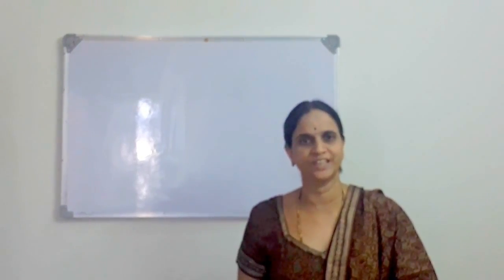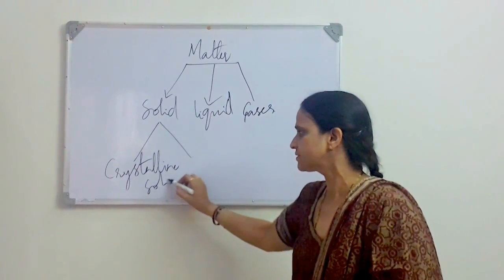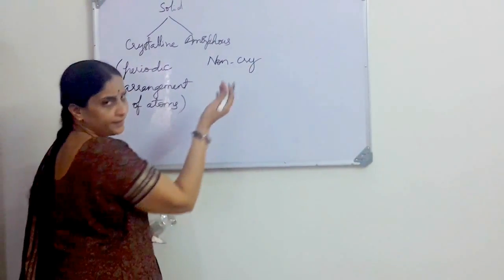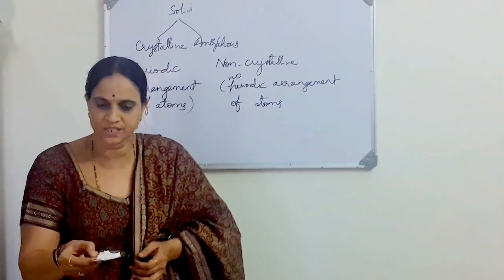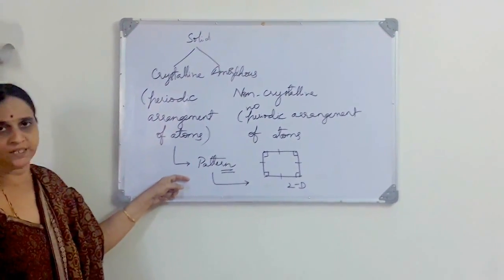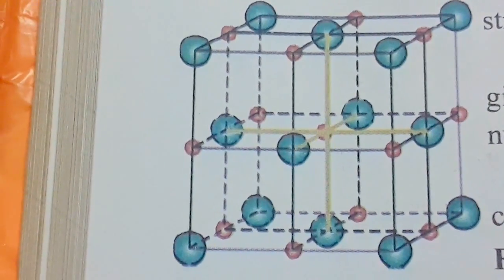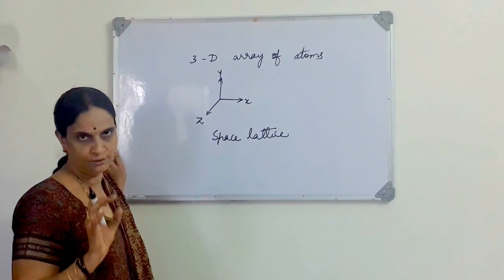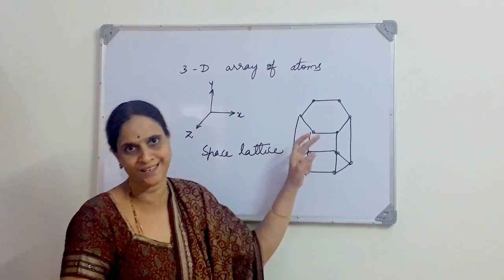Matter & Crystalline Solids _ lesson 1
Crystallography:
Get to know about crystalline and amorphous solids in brief.